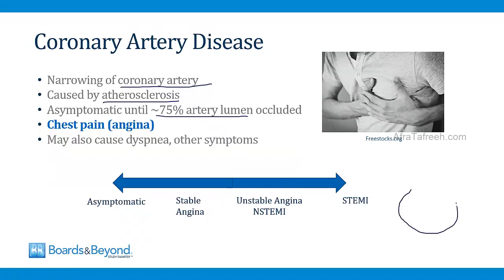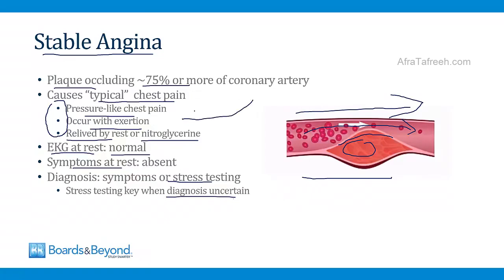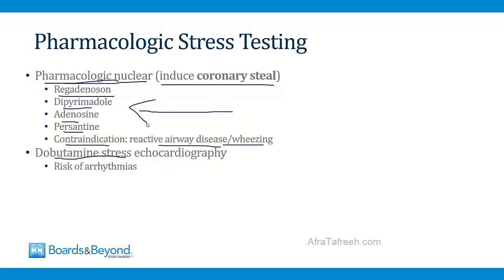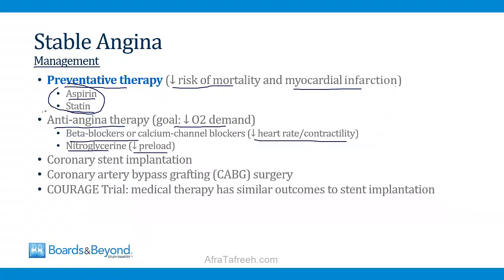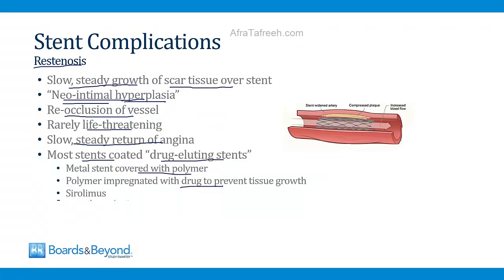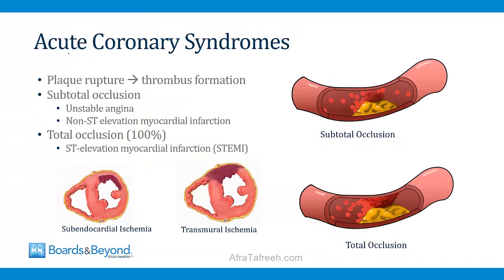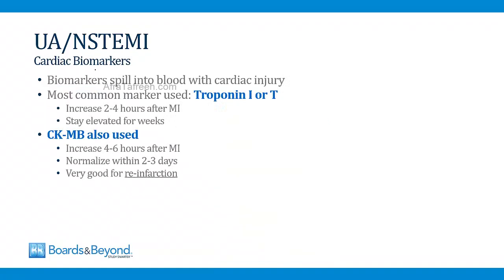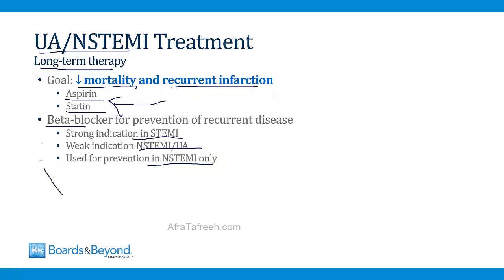Coronary Artery disease 2ck